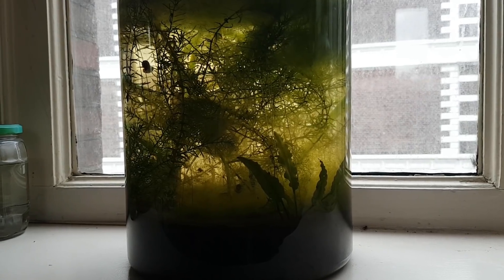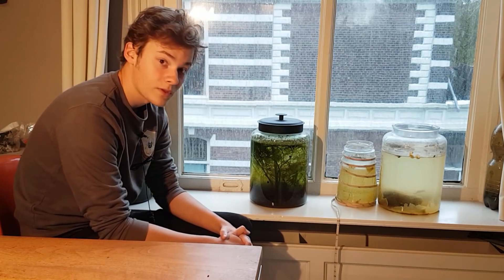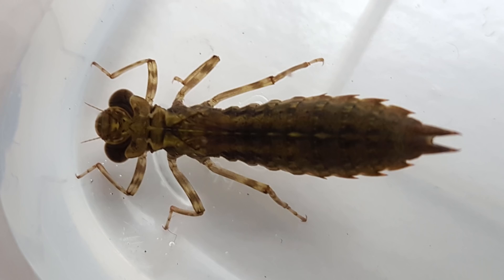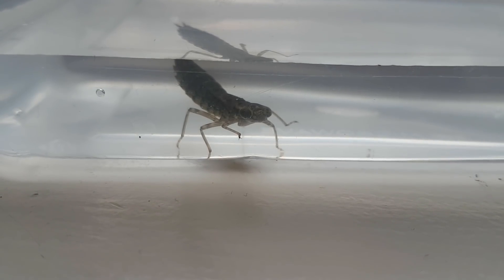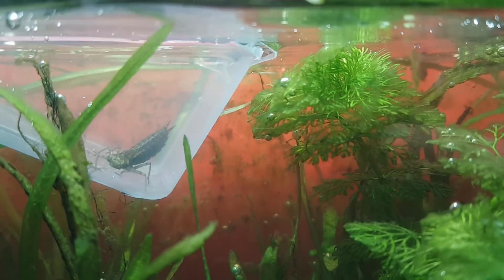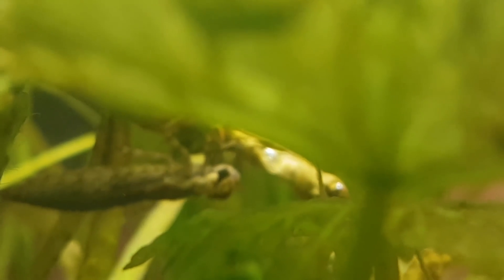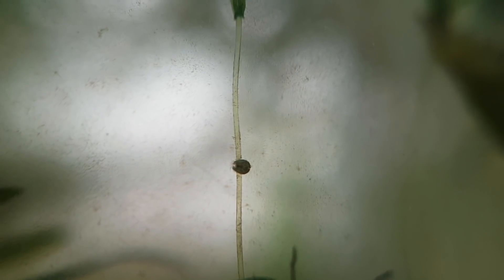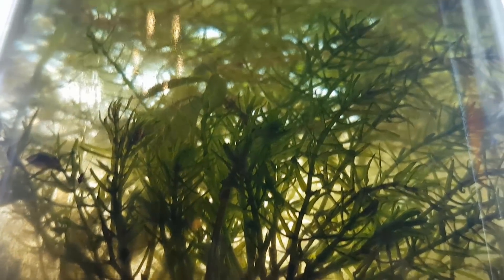Releasing the Dragonfly from the Biodiverse Ecosphere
In this video we take a look at the very biodiverse ecosphere. The dragonfly larva (Aeshna cyanea) is released. It ate a lot of the other animals in the closed ecosystem, and in the future we will see if the populations of the preyed upon animals will restore. The black flatworms (Dugesia lugubris) are doing very well and are breeding.

Patrons: Claudia Watrin, Justin Duch, Daniela Partington, Non Mea Culpa, Matilda Fiship, Axio